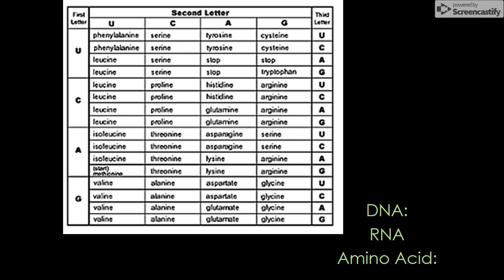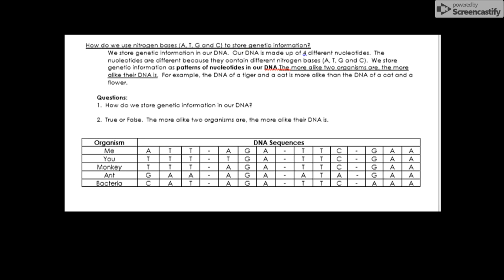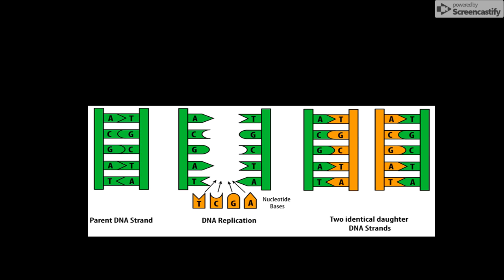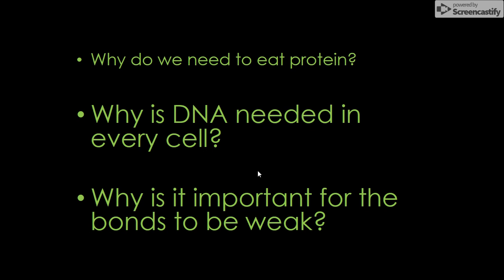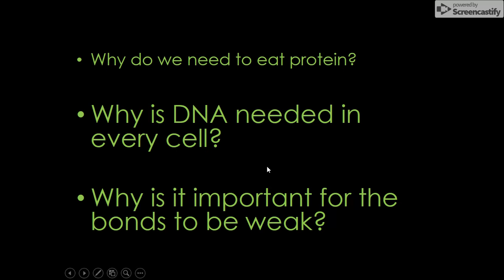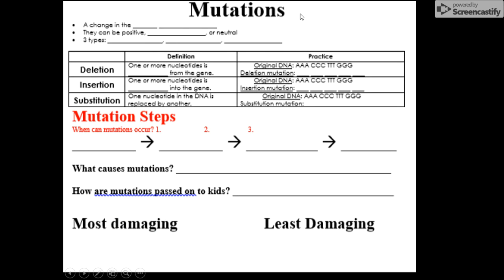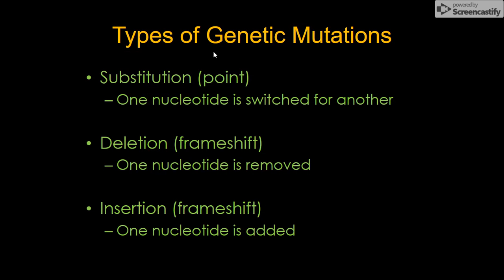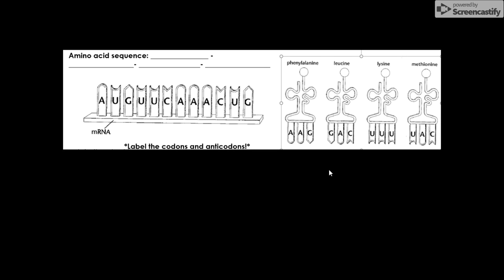Nov 8, 2018 1:04 PM